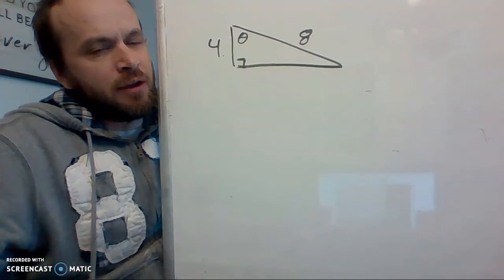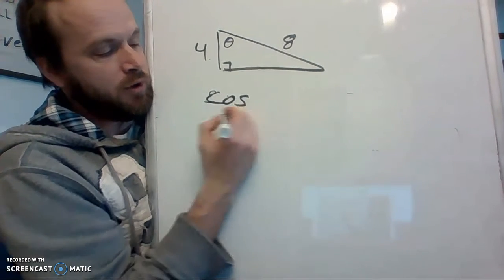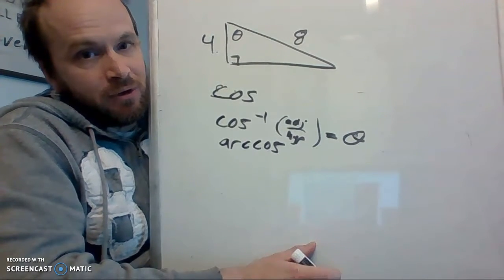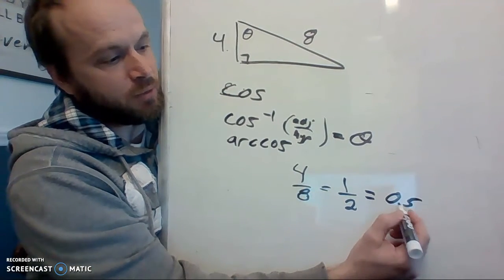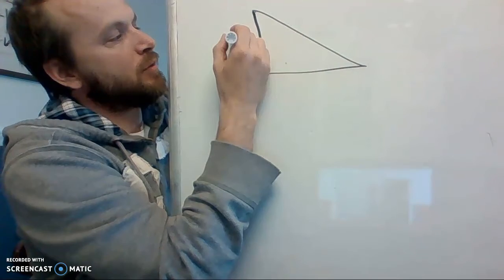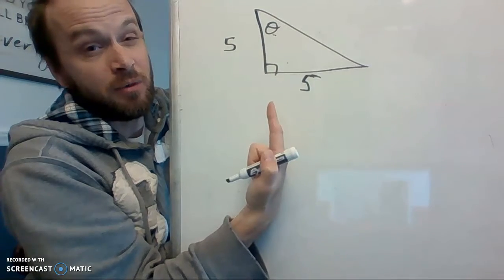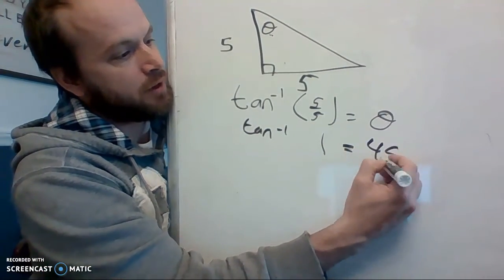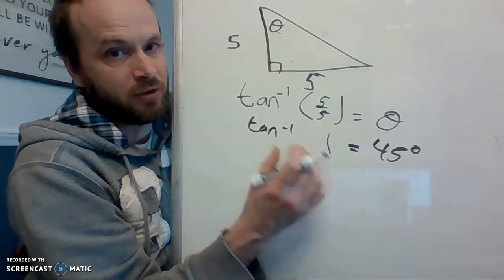Finding Angles Using Inverse SOHCAHTOA